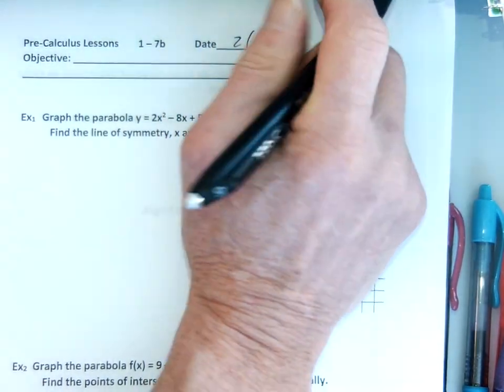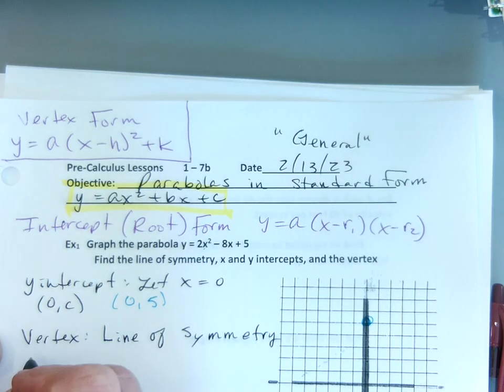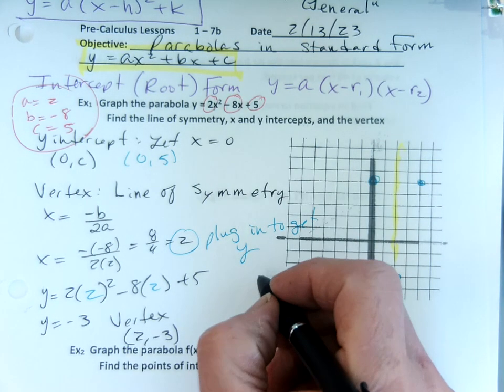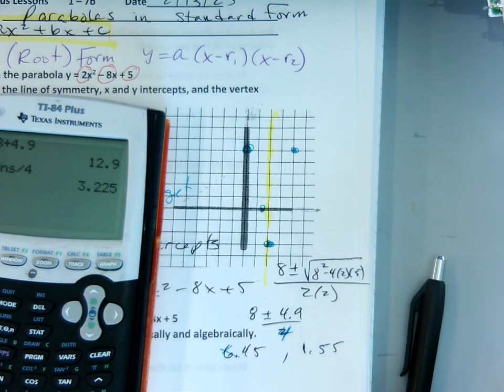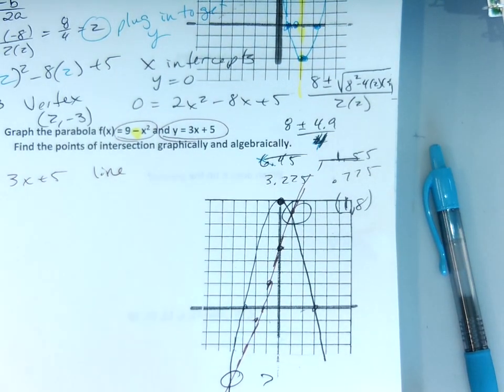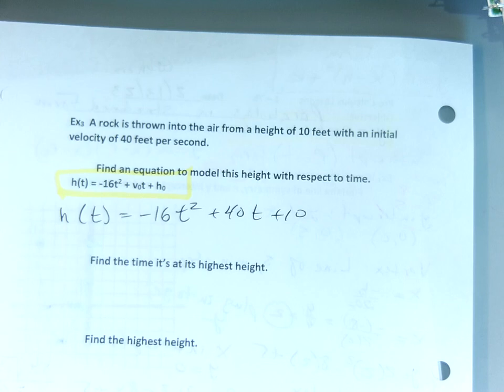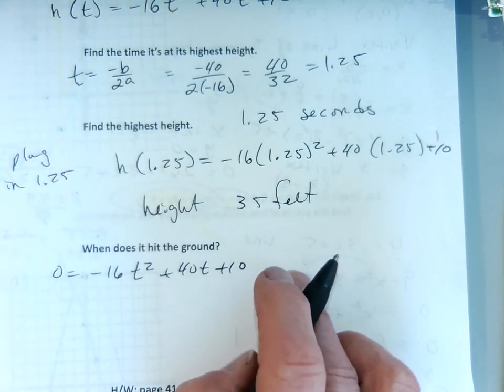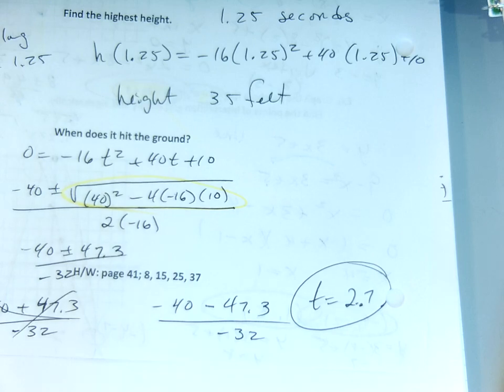pre calc lesson 1 7b